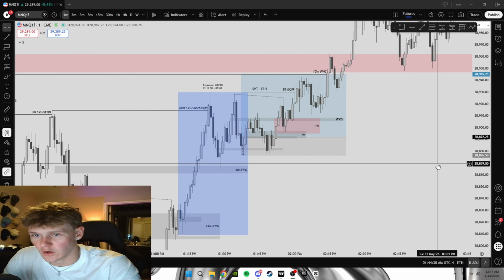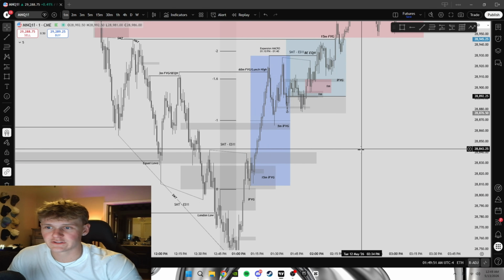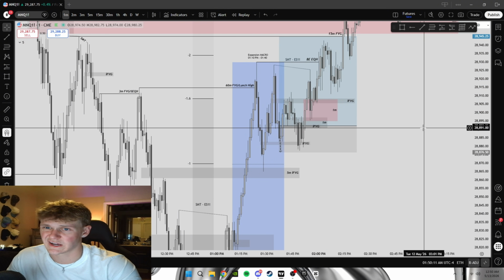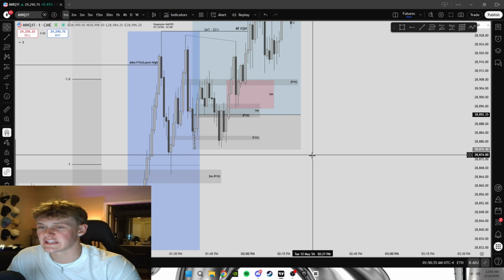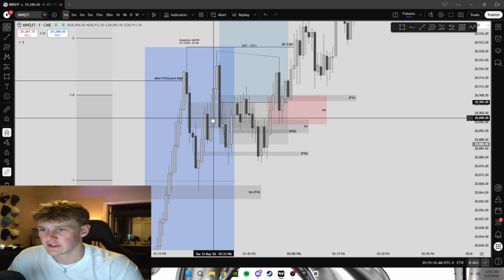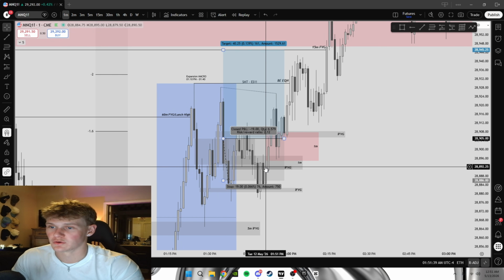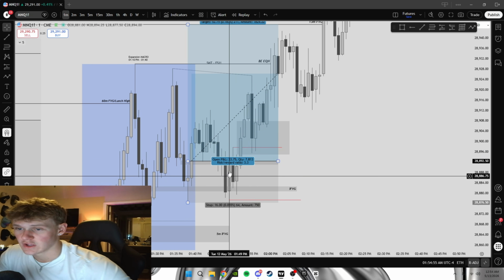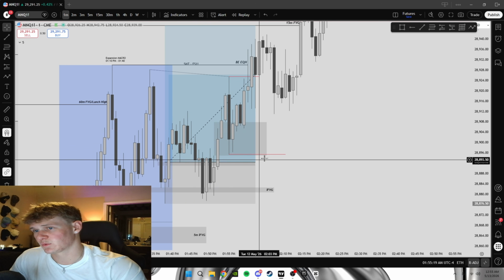HOW I MADE $0 TRADING MNQ TODAY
This is a recording of the LIVE Trade Recap held in The Berdd House Discord Server. LIVE Trade Recaps are held for FREE in the server, and the FREE Tier is obviously FREE TO JOIN!